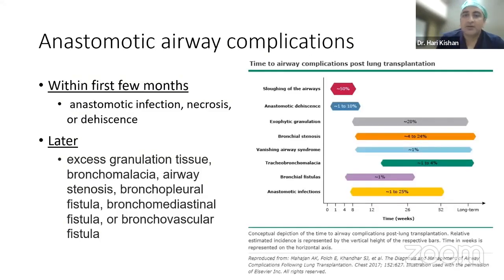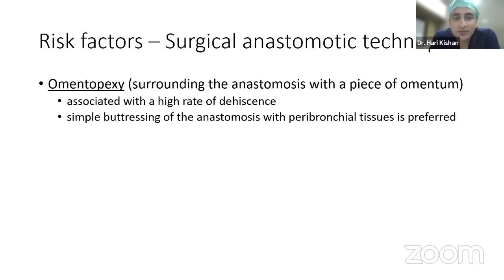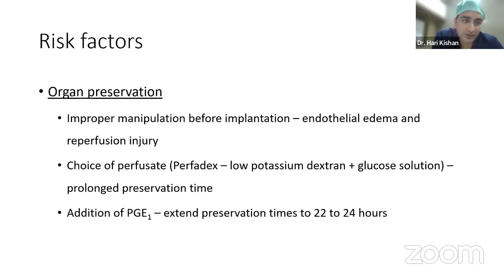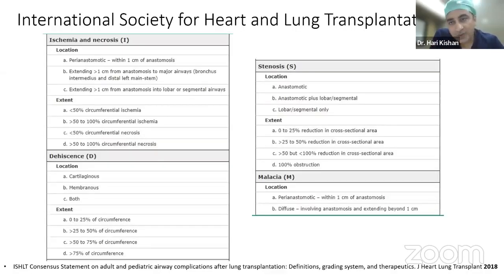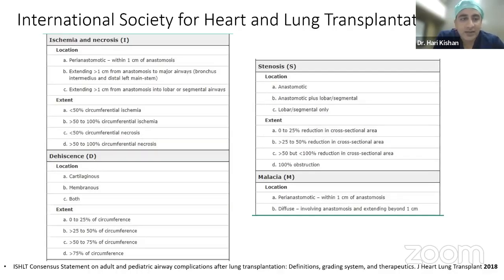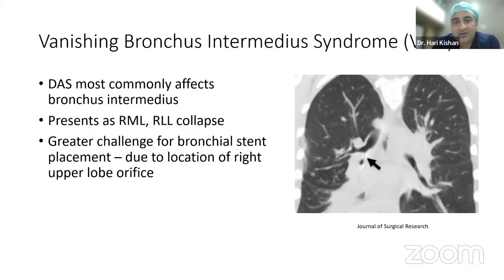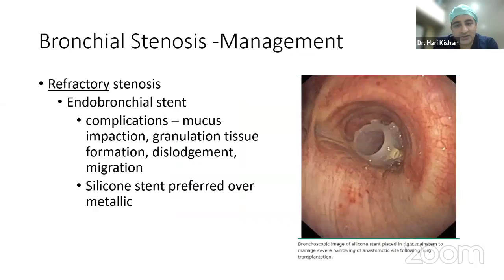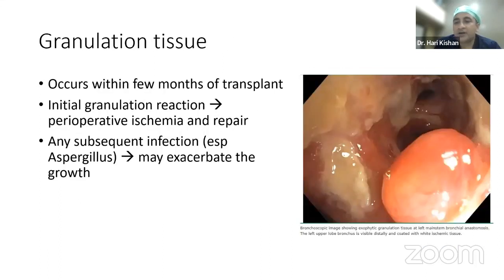Webinar Topic: Airway Complications after Lung Transplant - Tips and tricks from Experts!!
Speaker

Topic

Airway complications after Lung Transplant — Tips and tricks from Experts!!

Dr. Hari Kishan Gonuguntala
MD, DM (Pulmonology Medicine)
Fellowship in Interventional Pulmonology (NCC, Japan)
Consultant Interventional Pulmonologist,
Yashoda Hospitals, Secunderabad

Moderator

Dr. Pradeep Dabhi
Consultant Interventional and
Lung Transplant Physician,
KD Hospital & Sparsh Chest Disease Centre, Ahmedabad.

Organizing Team

Dr. Ravikanth V
Dr. Vikram Naidu
Dr. Sricharan G
Dr. Manjunath Bale
Dr. Balasubramoniam K R
Dr. Chetan Rao Vaddepally
Dr. Giridhar H
Dr. Vimi Varghese

Every Alternate Wednesday evening, we bring forth interesting, relevant and latest topics in Heart & Lung Transplant Webinar, with our Experts.